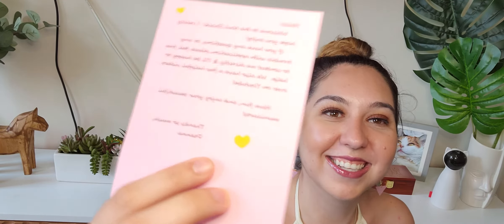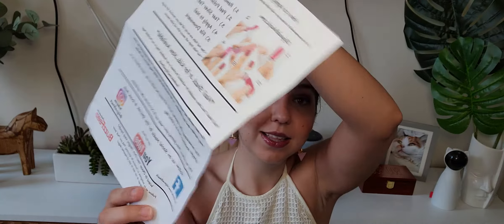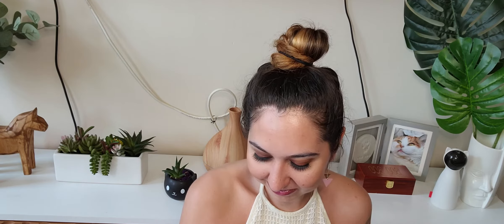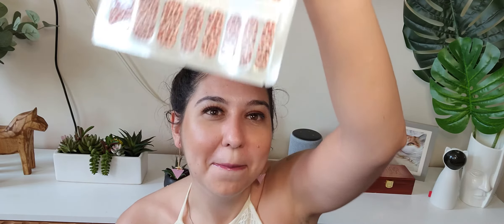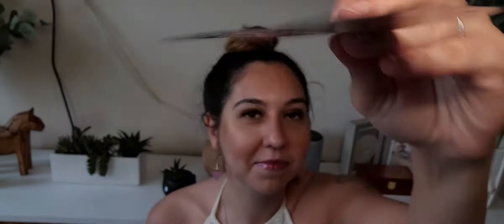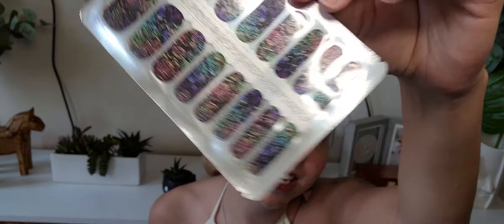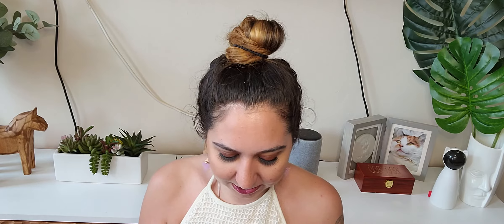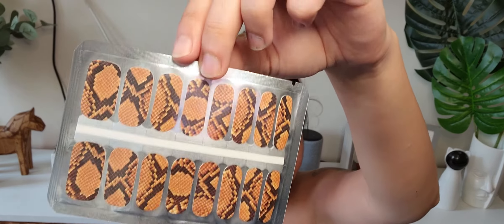DIY Nail Shack July 2020 Unboxing